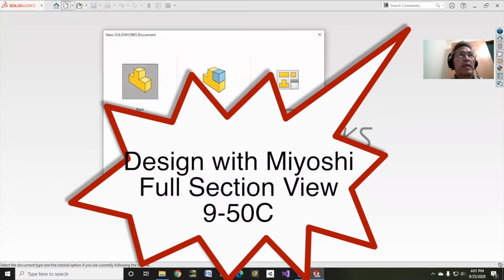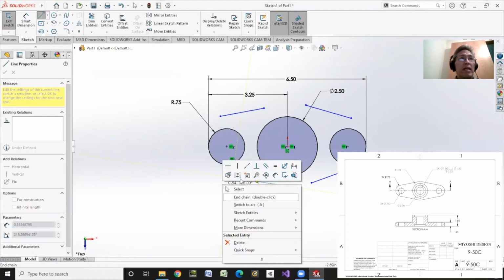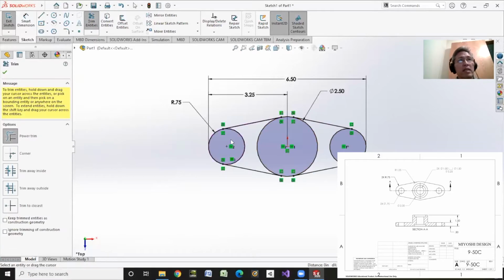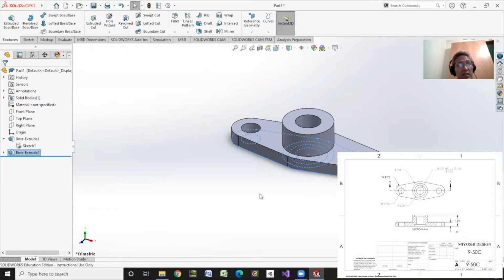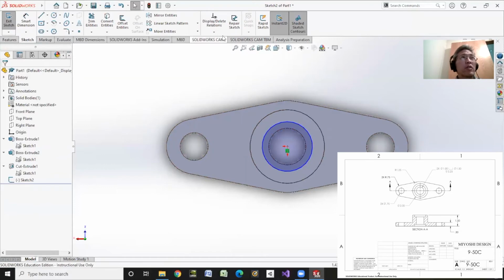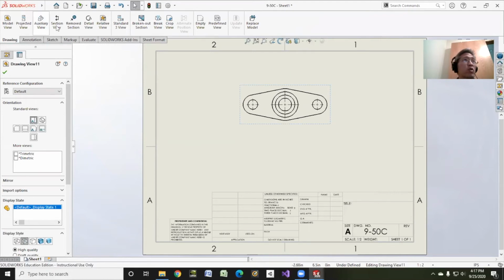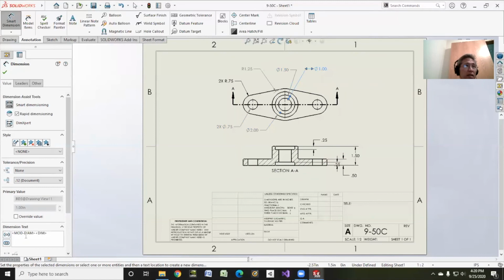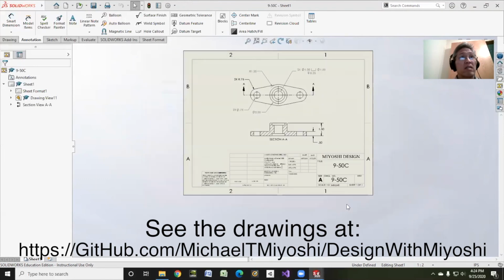Design with Miyoshi - Full Section (9-50C)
Design with Michael T. Miyoshi.  Creating model from Figure 9-50C and then making a drawing with a full-section view.